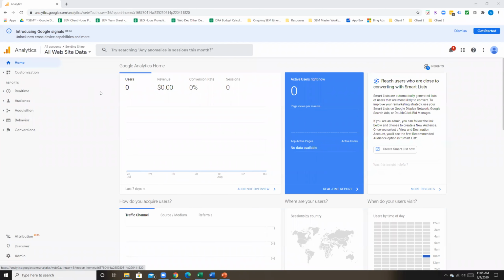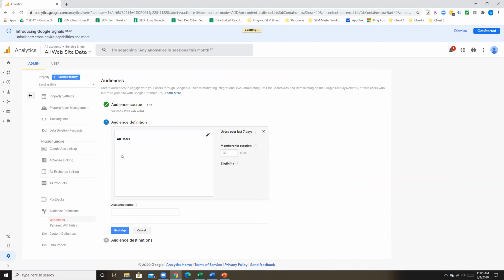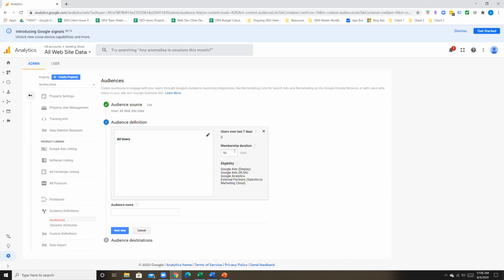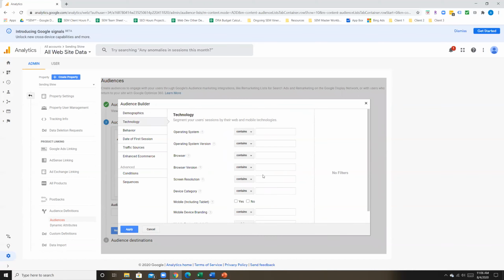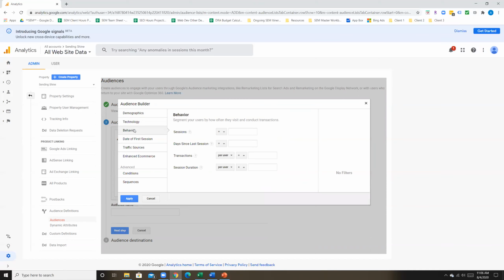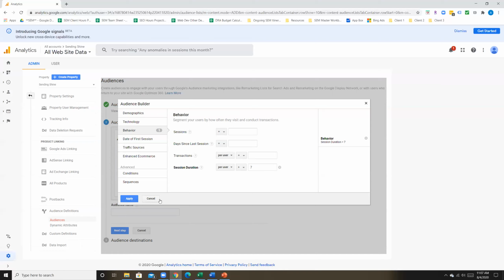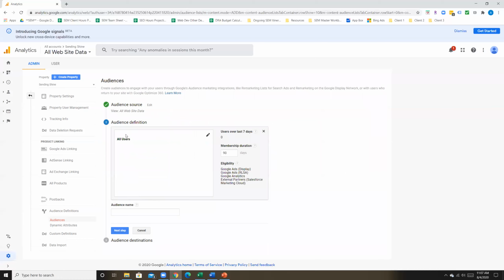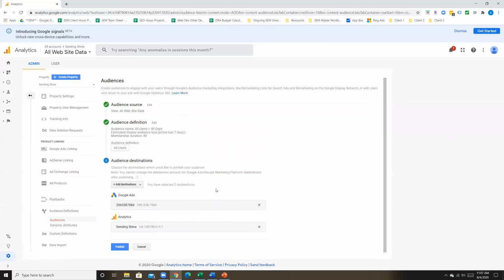How To Set Up Retargeting Audience in Google Analytics - Google Analytics Tutorial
Learn how to set up an All User Retargeting audience in Google Analytics to use in Google Ads for digital advertising purposes. You will need to have your Google Ads and Google Analytics accounts linked in order to distribute this audience to your Google Ads account to use in Google Ads campaigns.